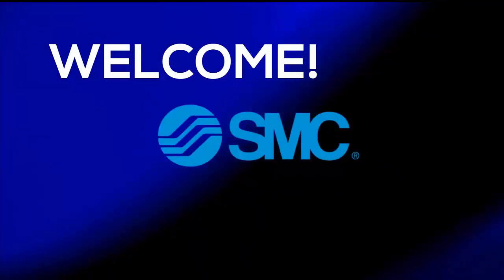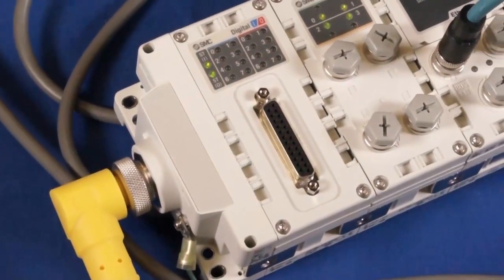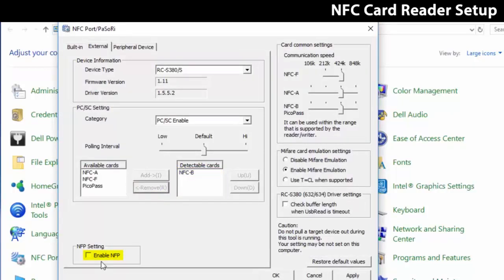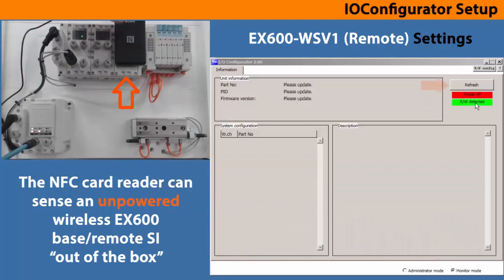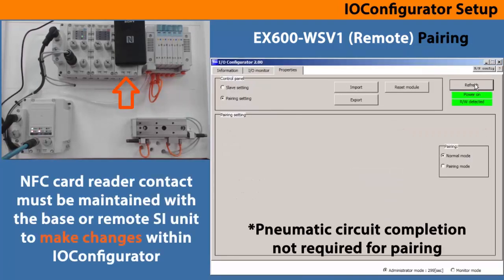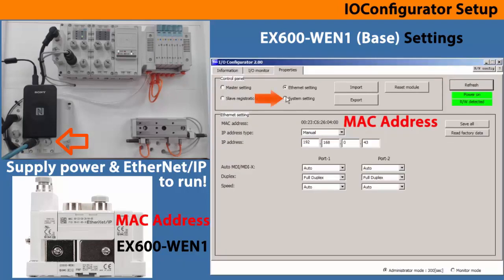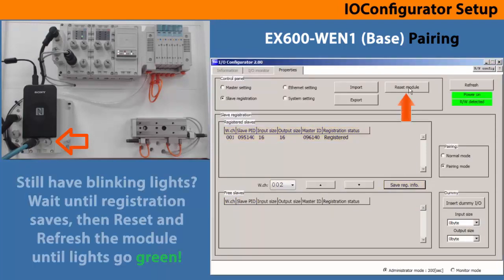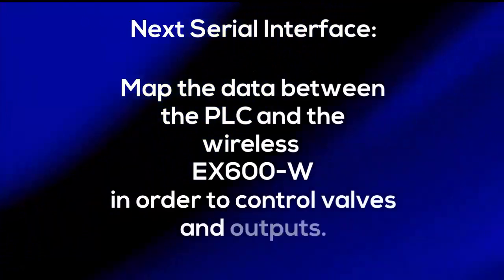EX600 Wireless Setup - Session 1: Hardware & Software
This instructional video provides a demonstration of the SMC EX600 Wireless setup and configuration. Topics covered are the basic hardware, software and IP address settings.